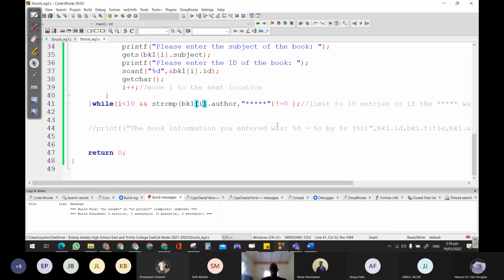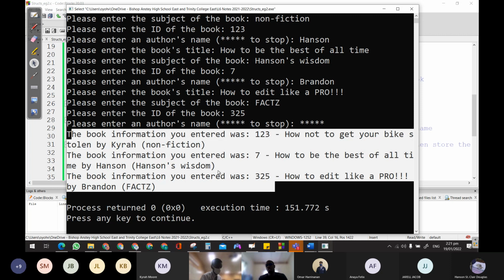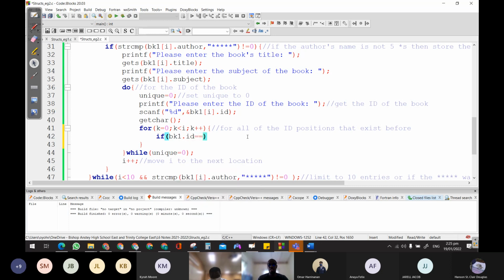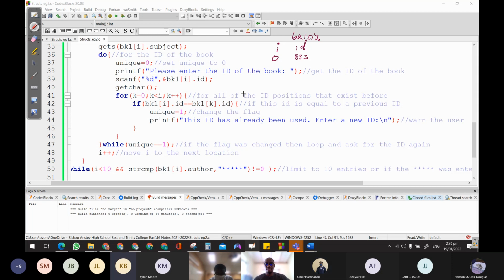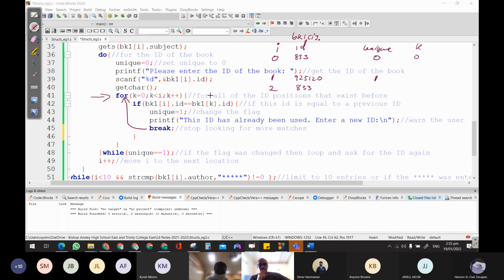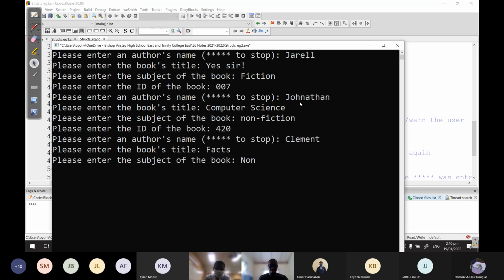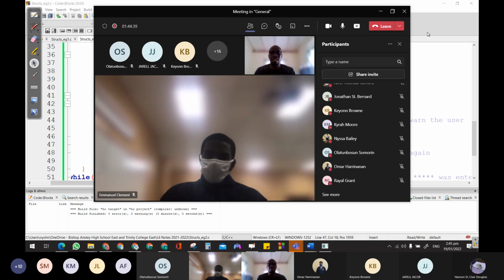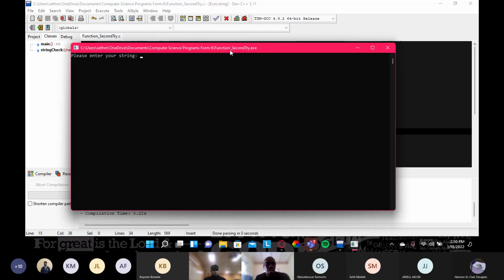Meeting in General 20220119 Intro to structs Part 2